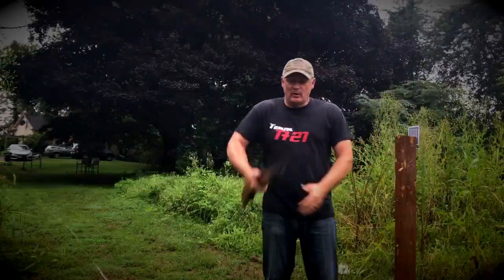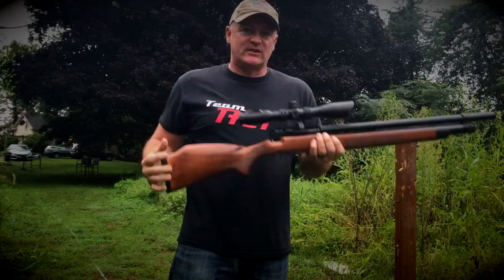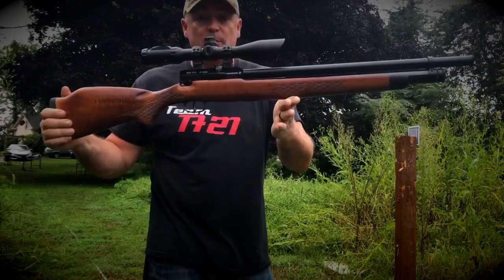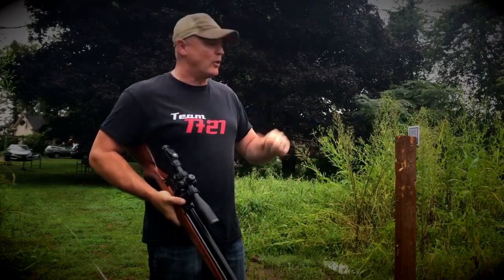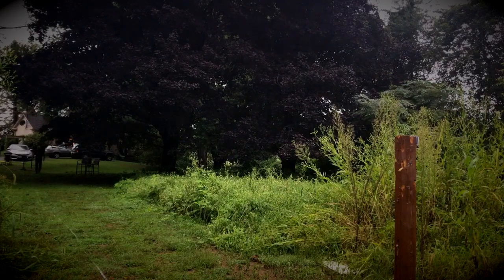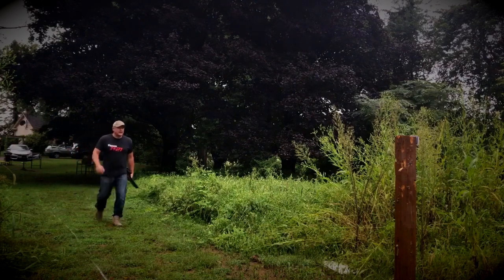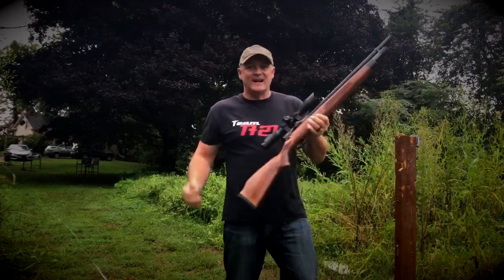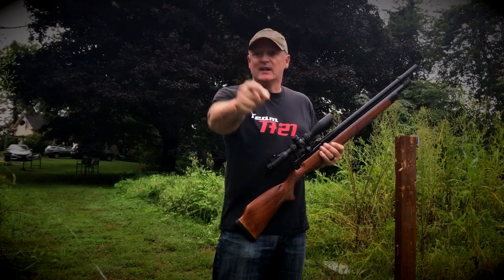Winchester Air Rifle Model 70 - Trick Shot